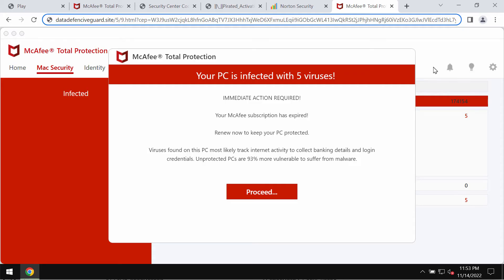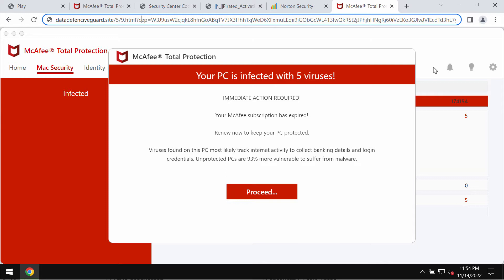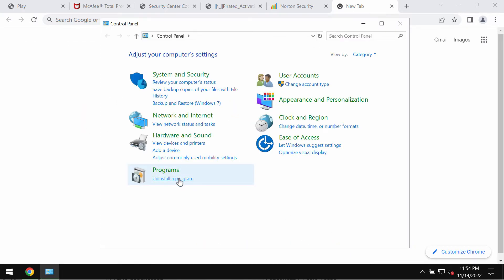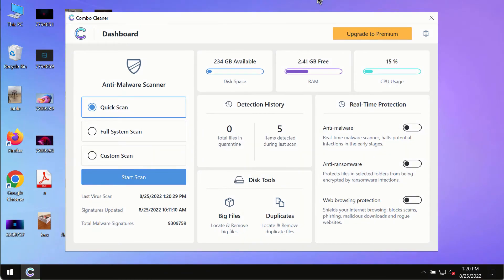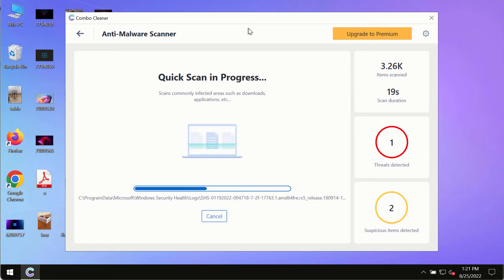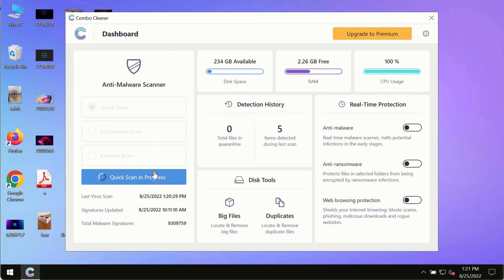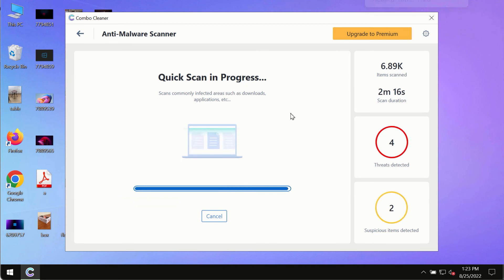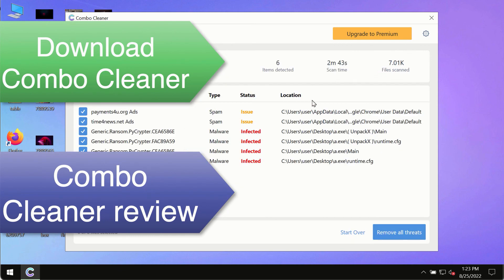Datadefenciveguard.site pop-up scam - how to remove?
Datadefenciveguard.site is a malicious site. It shows fake and pretty frustrating alerts about the condition of the attacked computer. Such pop-ups try to make users download and install some potentially unwanted applications. It's obviously a serious mistake to interact with these fake alerts. Don't install anything that they suggest. Get rid of them with Combo Cleaner Antivirus via the official or, optionally, refer to the manual recommendations given in the video tutorial.